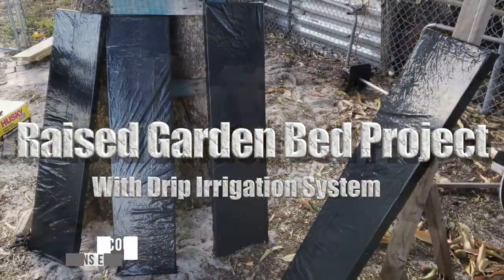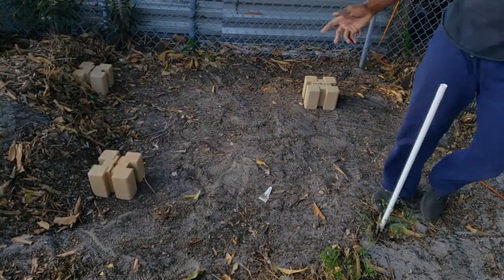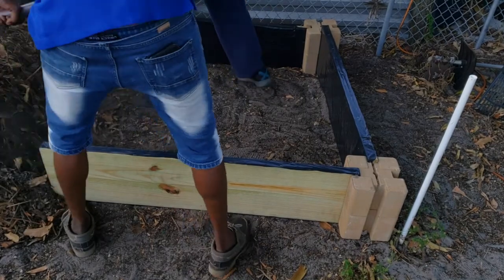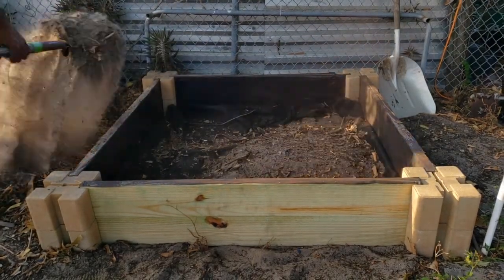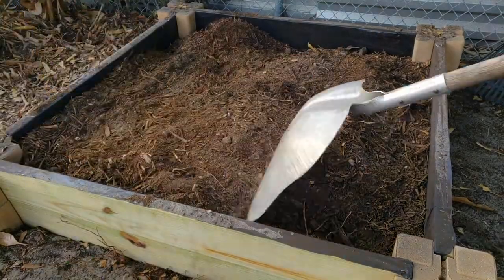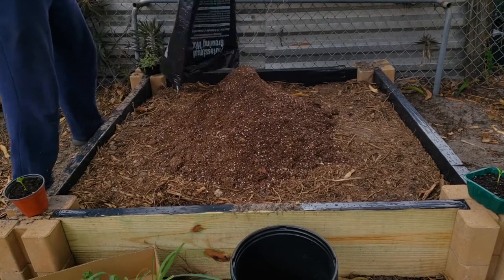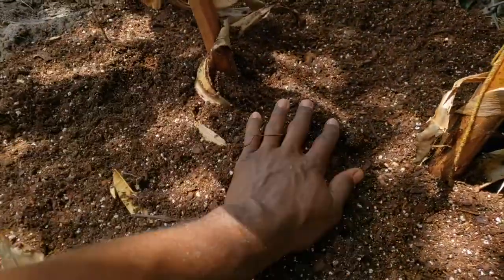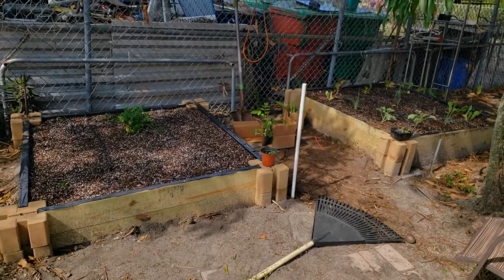Raised Garden Bed | Drip Irrigation System | Edible Garden Projects | Urban Country Films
How to build a raised garden bed the easiest way. No power tools, no nails, no hammer needed. Simply get the wood cut and your local hardware store along with the cement stones, staple gun and heavy duty plastic.
This is one of many videos related to gardening and raised beds that we will be doing.

Raised Bed Details:
Visit your local Hardware store for the following items
1)Boards 2x12x4 (x4)
Usually the boards come at least 8 foot long. Simply ask someone in your local hardware store to cut the boards down to size required.
2) Oldcastle corner blocks (x8)

Use links below for the following items:
3) Timer
4) Drip Irrigation system
5) Hose to tube adapter
6) Hose splitter
7) Faucet Adapter
8) Plastic sheeting (for treeted wood)
9) Staple gun
10) Scissors
11) Bed liner fabric

For organic material to fill your raised bed, contact your local plant nursery. In this video, we build the beds with organic material that we have around and then, top it off with the professional mix. it took around 4 cubic feet of top soil to fill the top layer of the bed.

To order paperback version of "Plant Based Family Recipes"